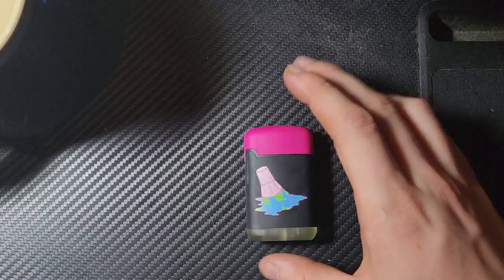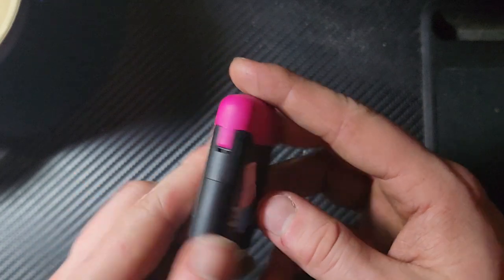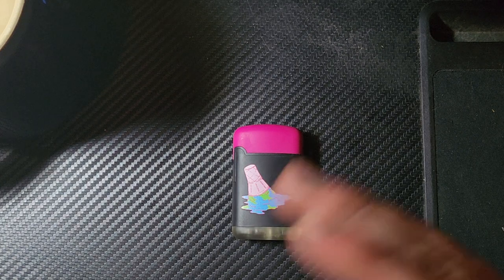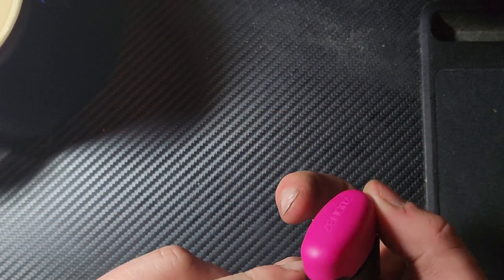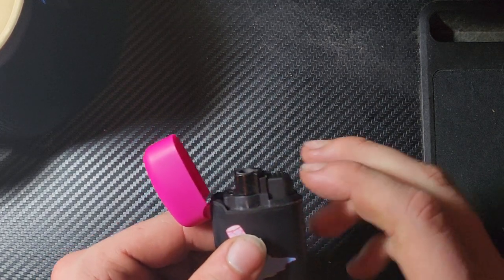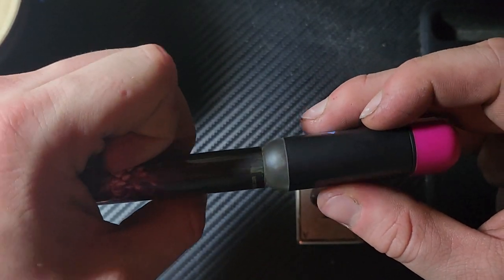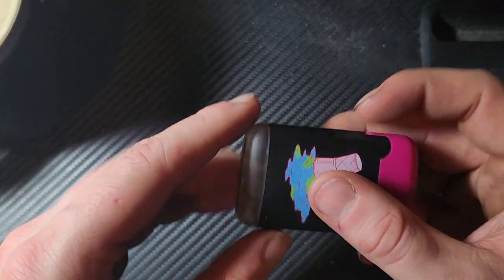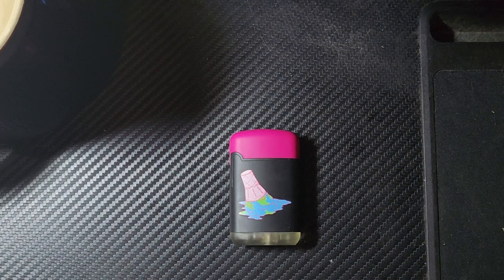neat little lighter for 10 bucks (zengaz)